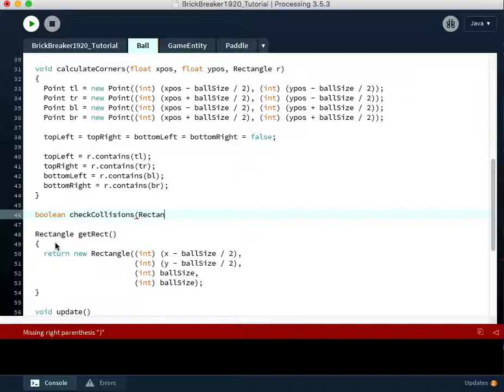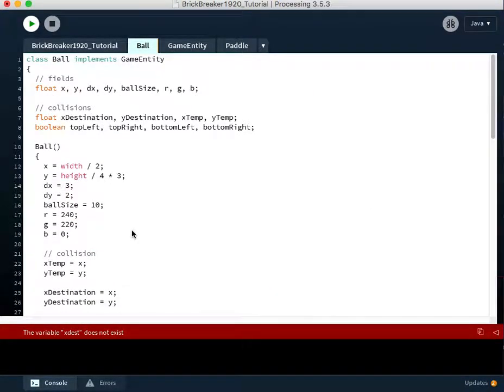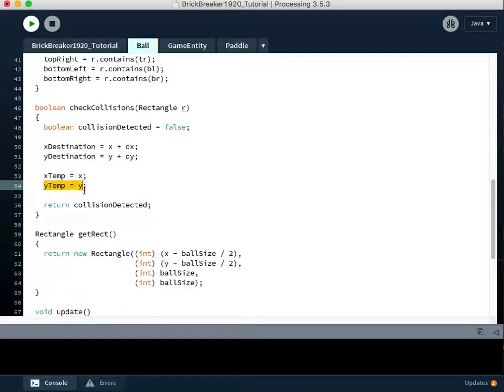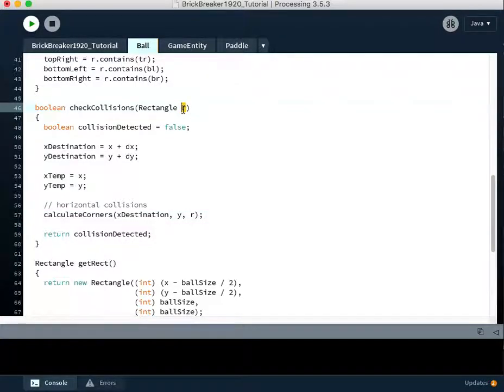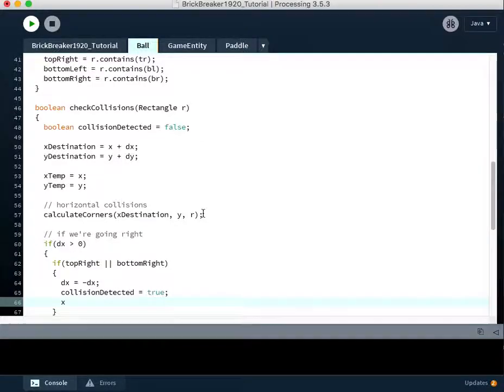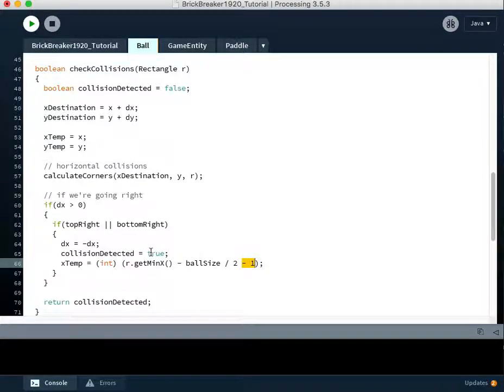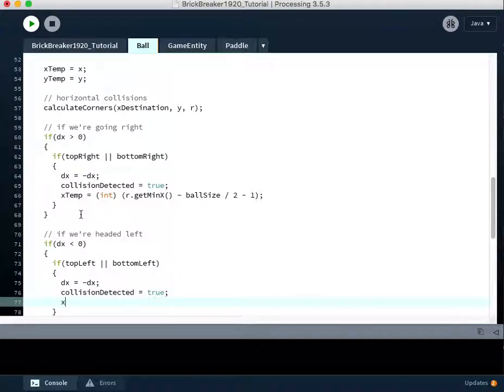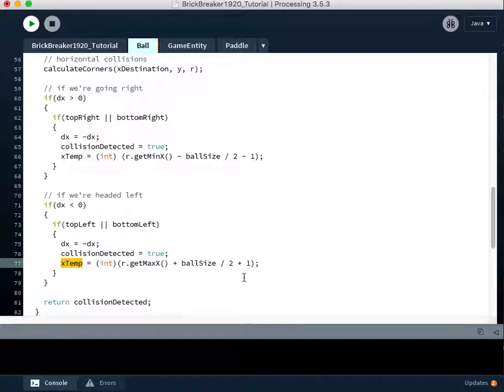9 check collisions part 1